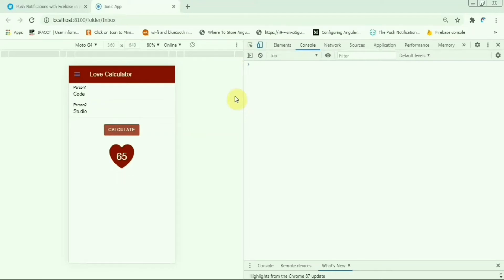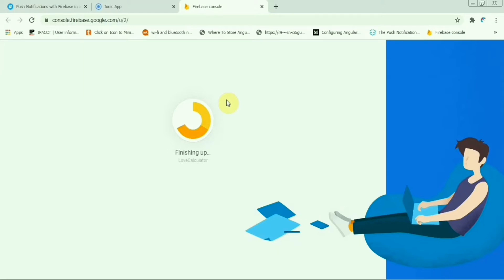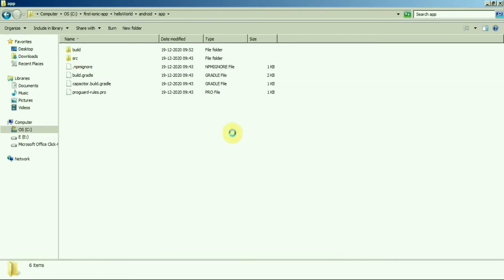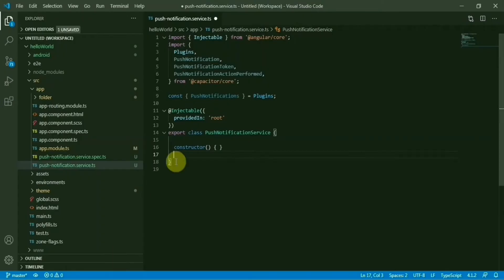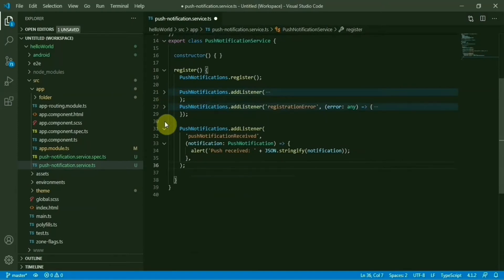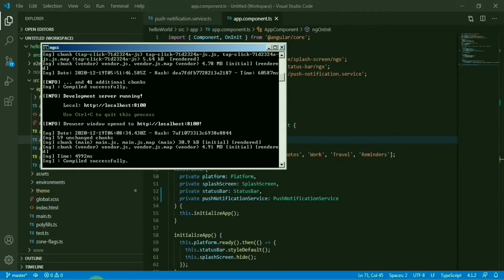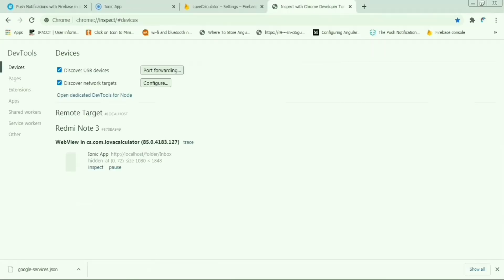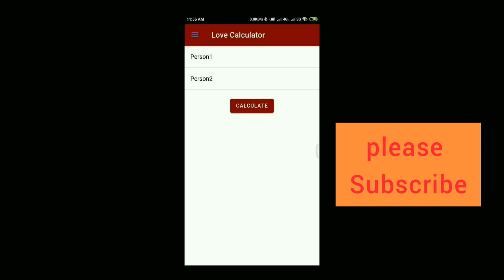Part 1: Ionic push notification end to end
How to implement push notification in android app using ionic4 capacitor.

Used: following:
Ionic 4
Capacitor
Angular
Inshot app for video editing
Screen recordee for recoding mobile screen